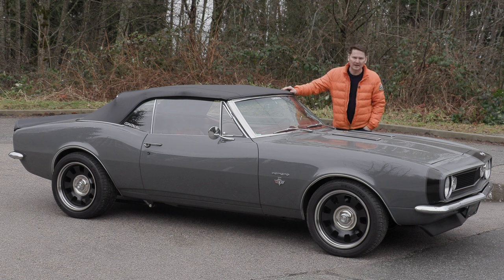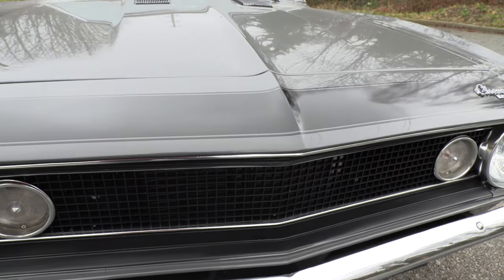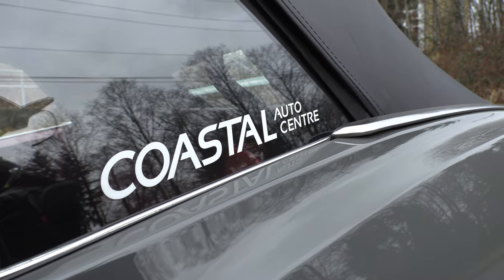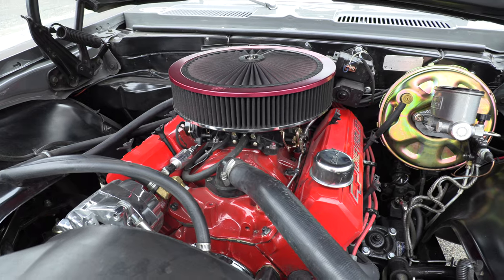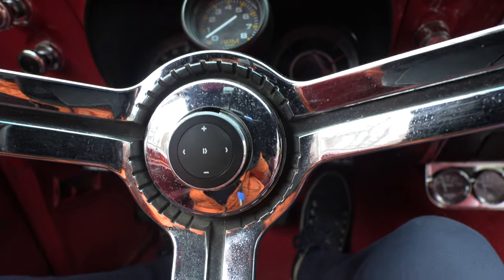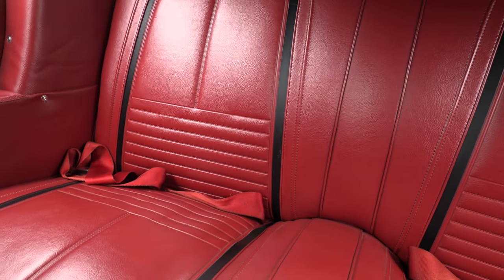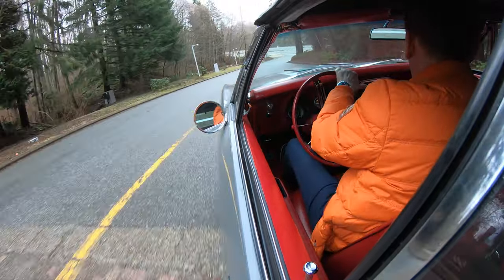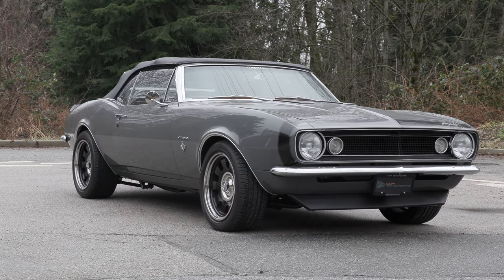1967 Camaro convertible restomod.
This is a 1967 Chevrolet Camaro Camaro convertible restomod. This is a numbers-matching engine with an added 5-speed Tremec transmission, replacing the original automatic. The original colour is red but has been changed to Dodge Demongrey with Detroit Steel wheels, and added front stripe and rear spoiler. Inside is the original colour, which goes very well with the grey exterior. The original 327 engine is here but fully modernized internals. Up front is a tubular suspension setup hosting coiler suspension and a new steering rack. The hydraulic clutch, new transmission and vastly improved steering makes this much easier to live with. The front brakes have been updated to discs but drums remain in the rear. Also connecting the rear end is a set of subframe connectors. The radio looks factory correct but the stereo is a modern setup, hidden using a bluetooth connection to play.